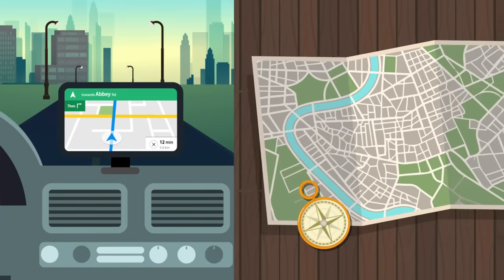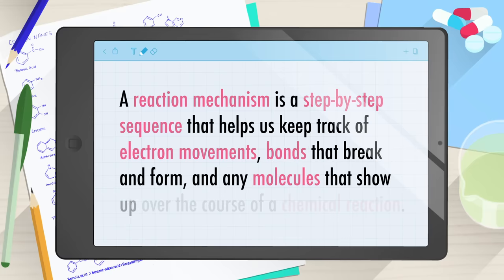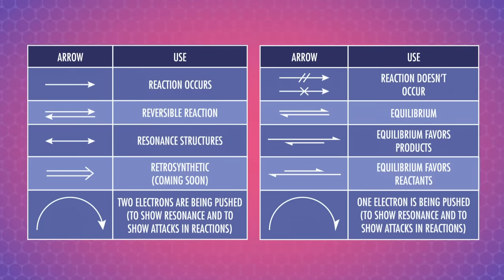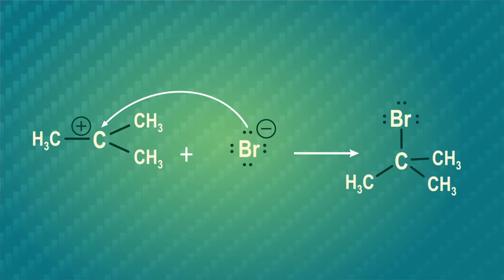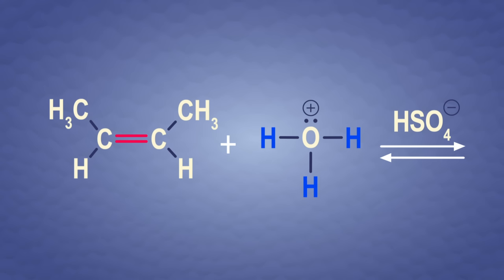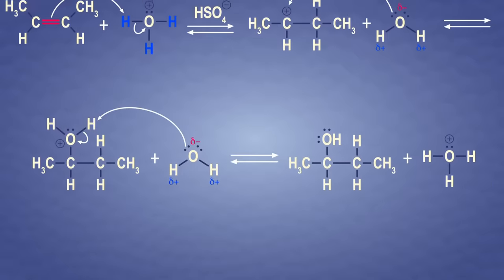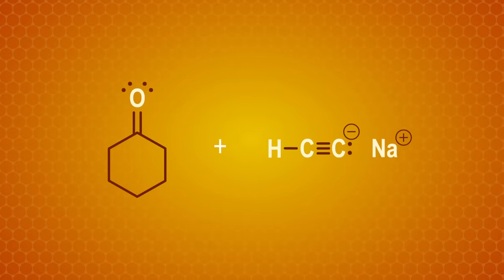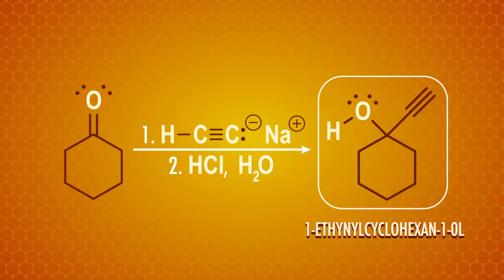Intro to Reaction Mechanisms: Crash Course Organic Chemistry #13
When we venture to new places, we need navigational tools to guide us. In organic chemistry, those are reaction mechanisms! In this episode of Crash Course Organic Chemistry, we’ll learn all about how to write reaction mechanisms. Having this super useful skill means we don’t have to worry about memorizing every reaction that has ever existed.